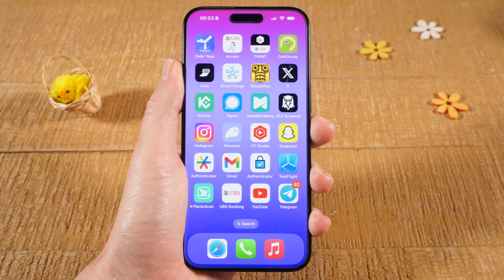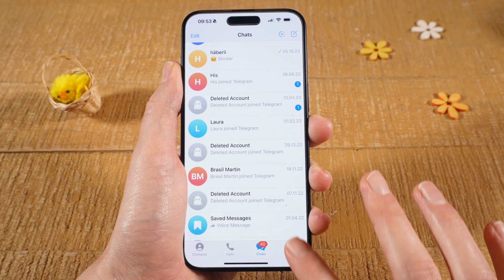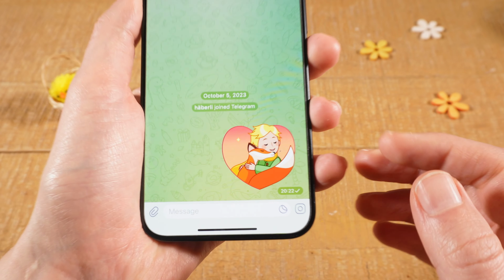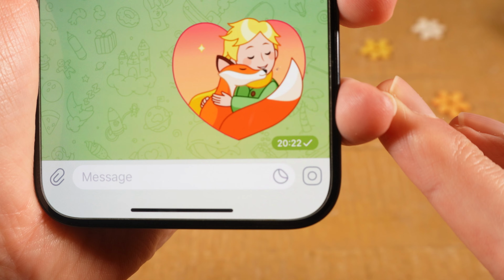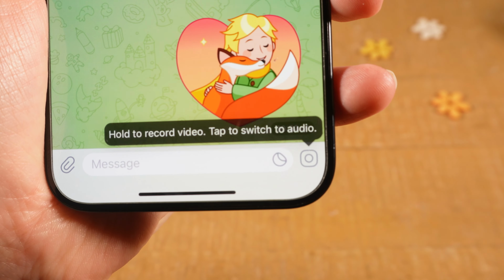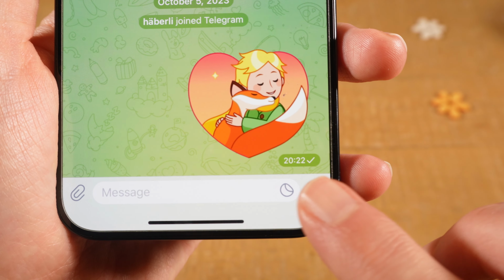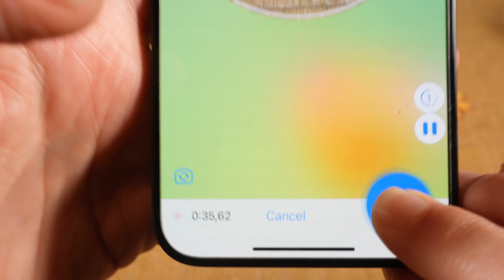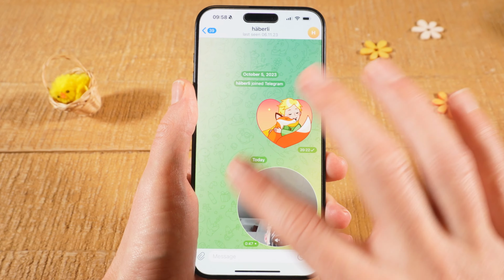How to Send Video Messages on Telegram on the iPhone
Learn how to easily record and send video messages on Telegram using Telegram on the iPhone! This step-by-step tutorial will show you how to send video messages on Telegram so you can stay in touch with friends and family in a fun and convenient way. Watch this video to find out how!

🌟JOIN OUR EXCLUSIVE TELEGRAM COMMUNITY TO GET HELP! 🌟